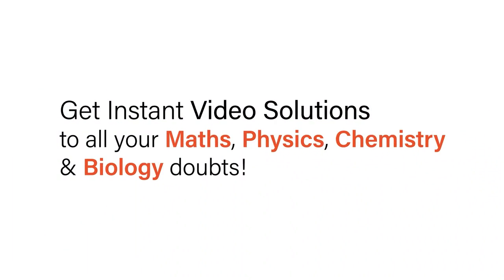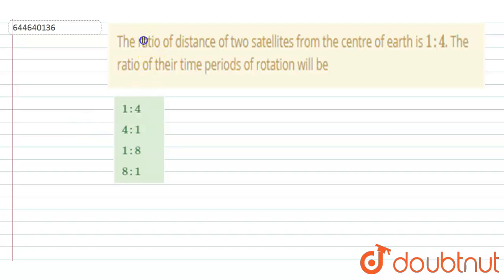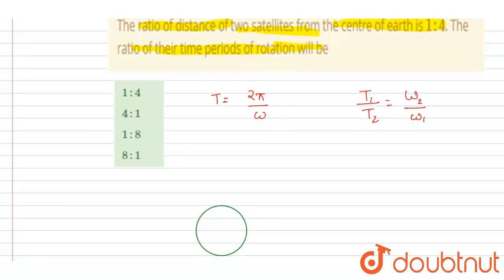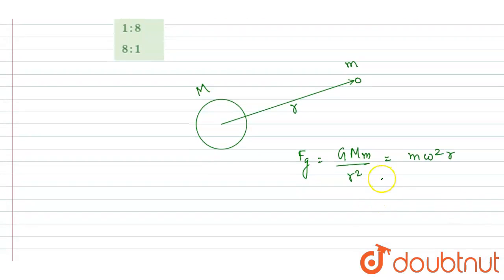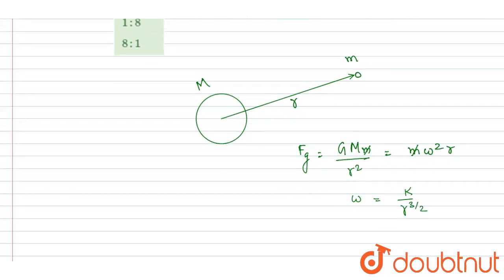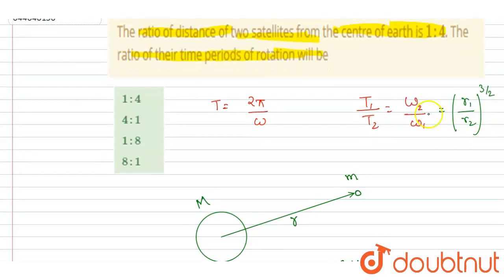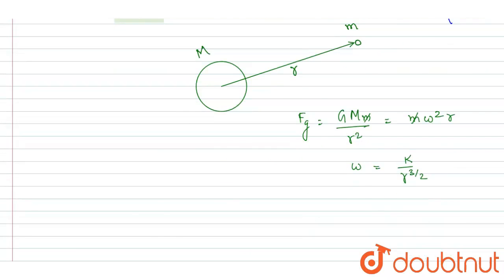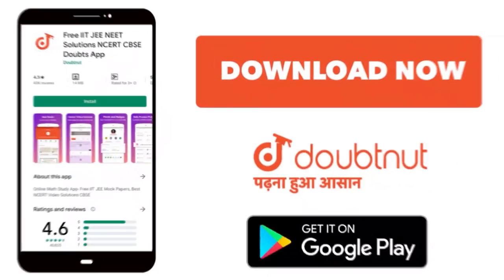The ratio of distance of two satellites from the centre of earth is 1:4. The ratio of their time...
The ratio of distance of two satellites from the centre of earth is 1:4. The ratio of their time periods of rotation will be
Class: 12
Subject: PHYSICS
Chapter: GRAVITATION
Board:IIT JEE

👉 Have Any Query? Ask Us.